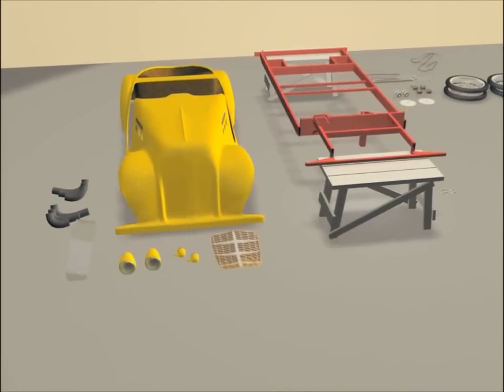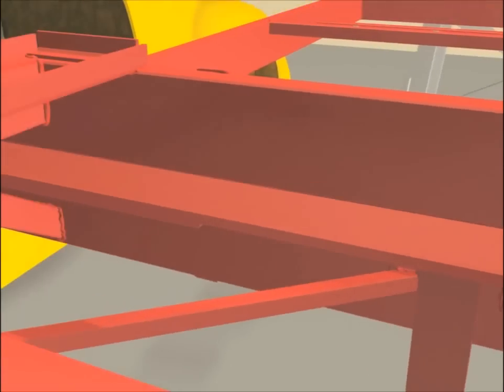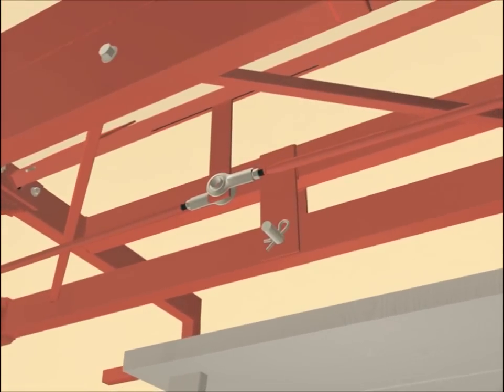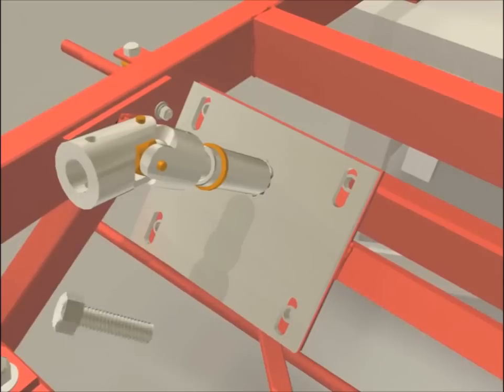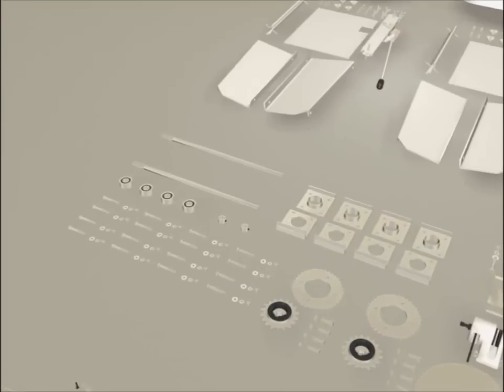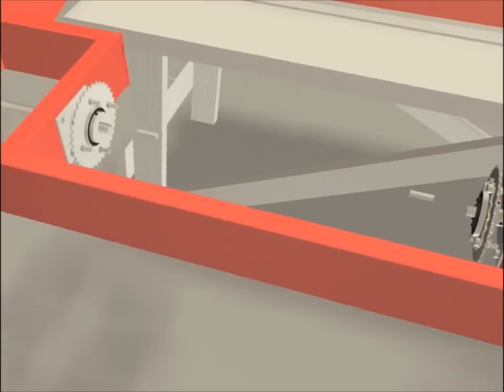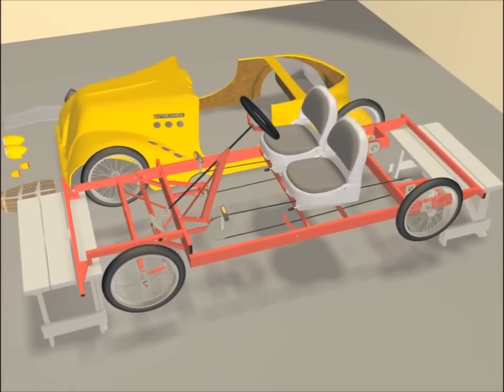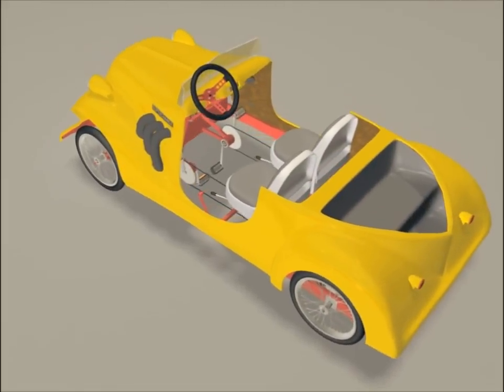Auburn Jr Pedal Car Assembly Video designed by Milan Boyanich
Milan Coach Builders LLC. produced this 3-D film for customers who purchased one of our Auburn Jr Pedal Car Kits. This video takes the customer through a step-by-step easy installation process.